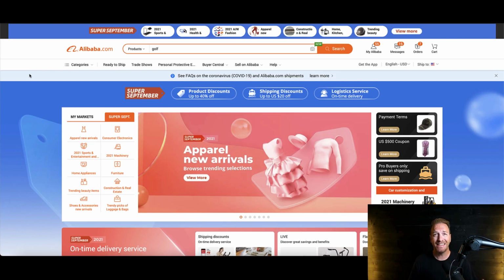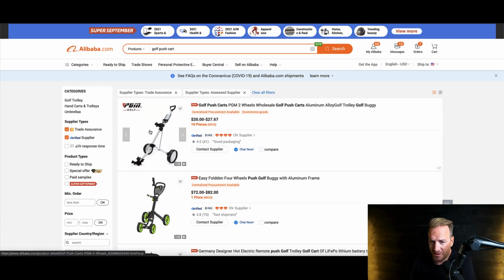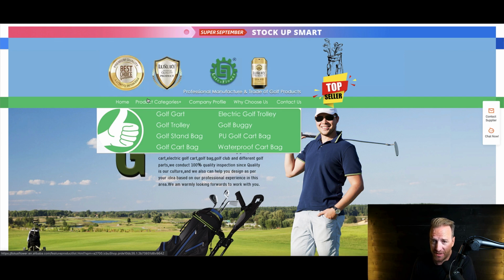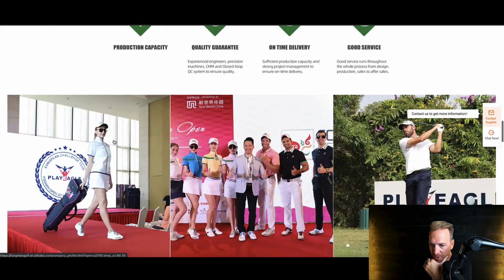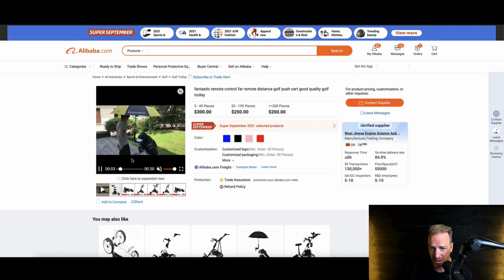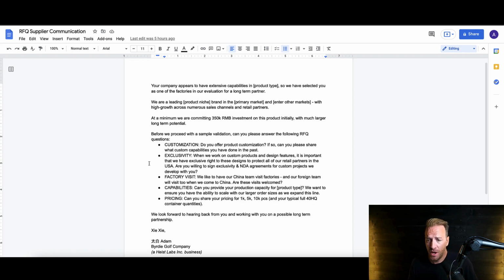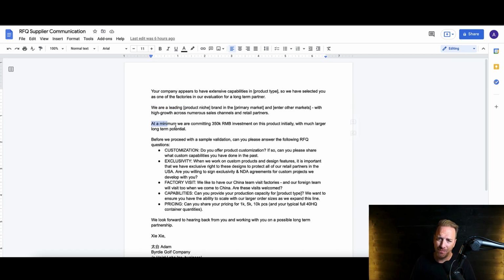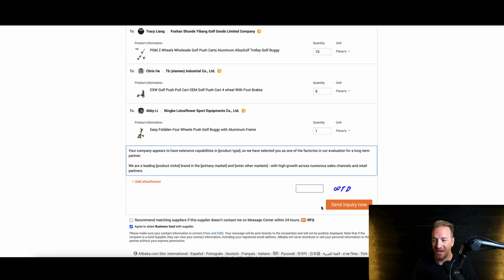2 6 1 1 Over the Shoulder Example Alibaba